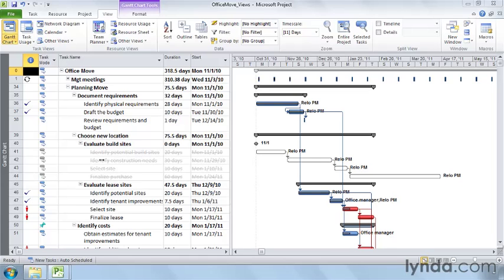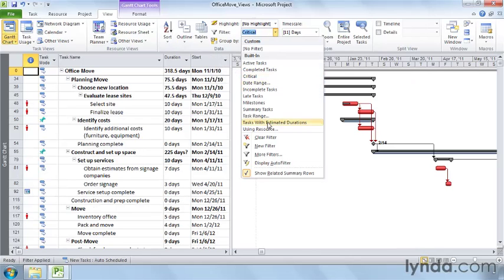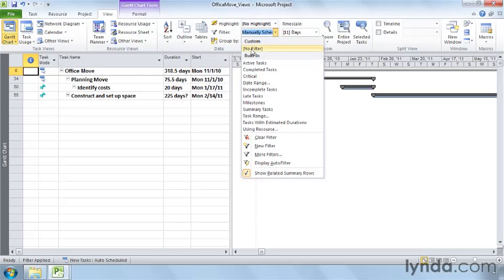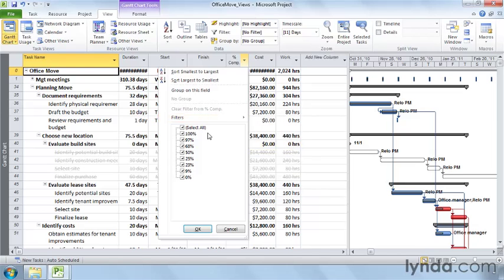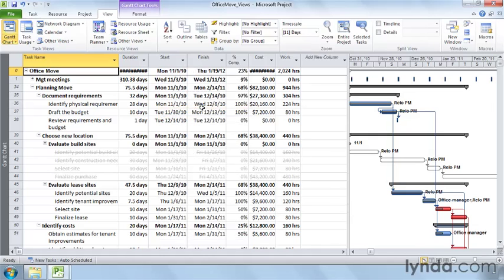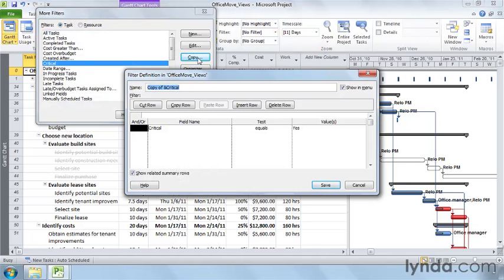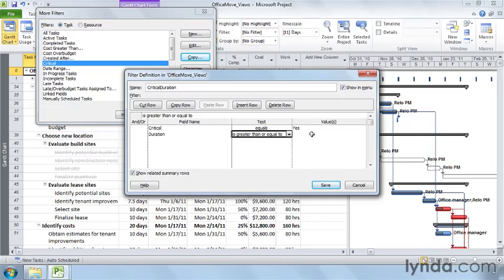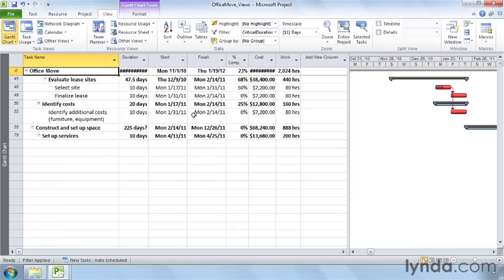0506 Filtering tasks, assignments, and resources